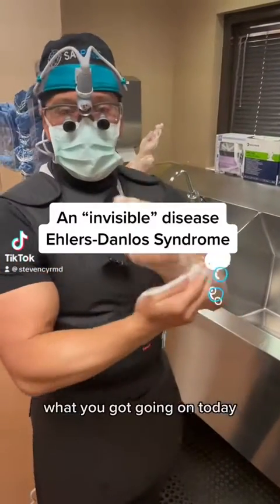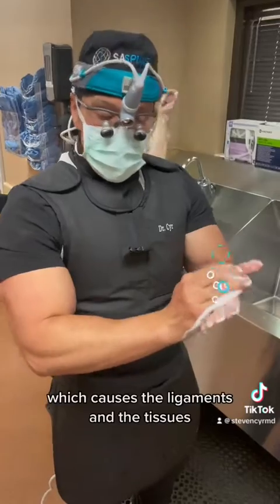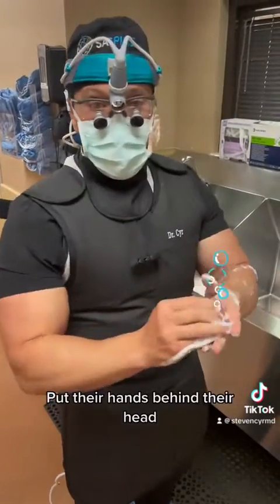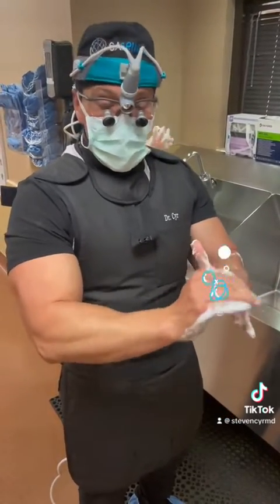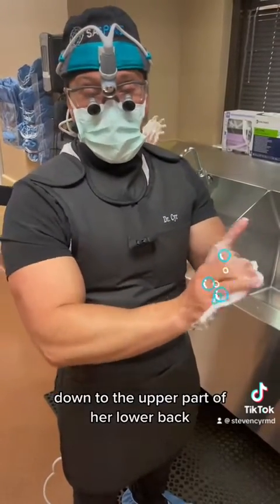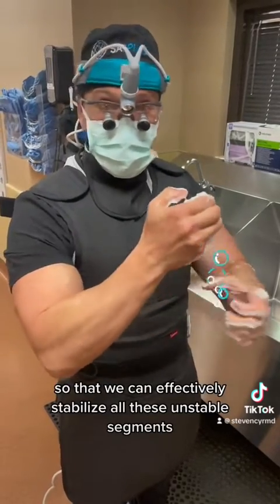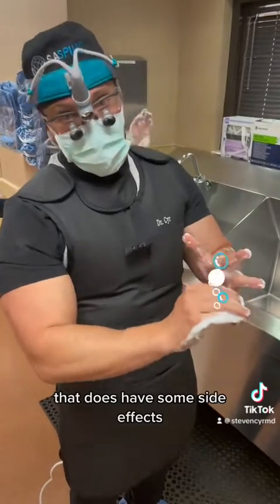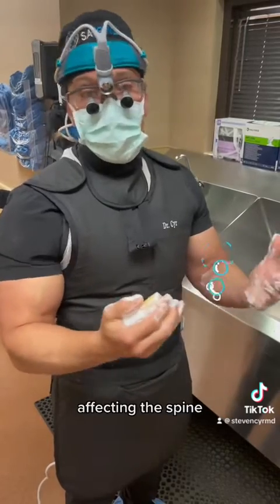Ehlers Danlos Syndrome?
Ehlers Danlos syndrome (EDS) is a group of hereditary connective tissue disorders that manifests clinically with skin hyperelasticity, hypermobility of joints, atrophic scarring, and fragility of blood vessels... drcyr orthodoc saspine ehlersdanlos ehlersdanlossyndrome spinesurgery... SASpine.com